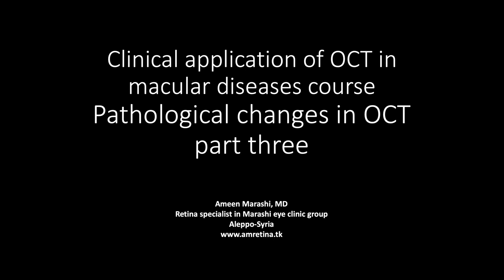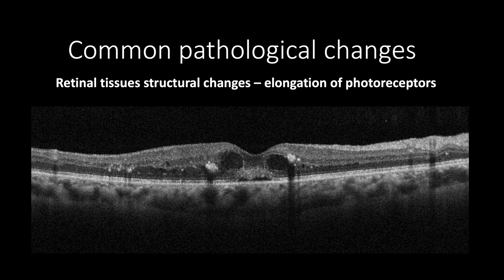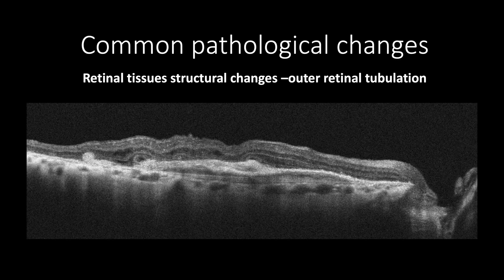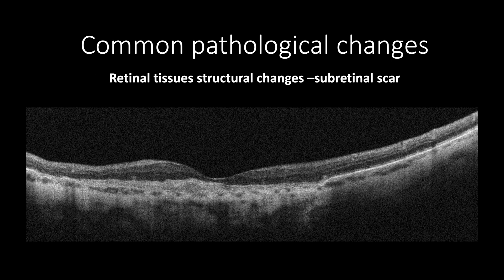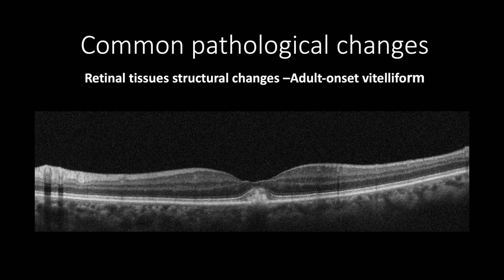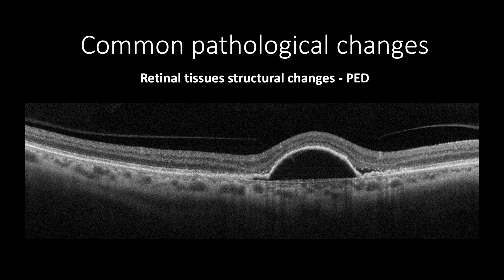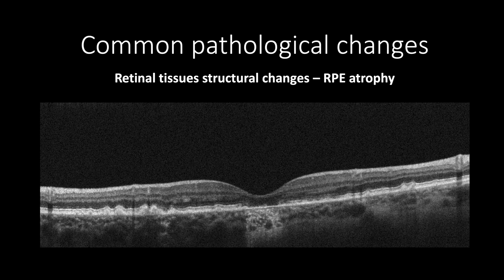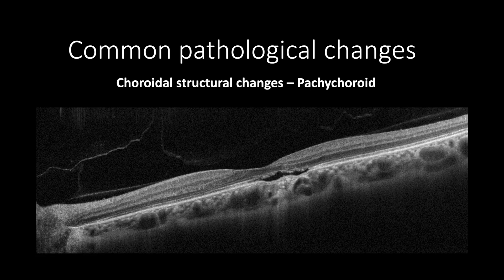Course in clinical applications of OCT for macular diseases - Pathological changes in OCT part three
In this presentation, I will discuss the most common pathological changes in OCT scans addressing the changes of outer retinal tissue and choroidal thickness and structure changes . However, the changes in reflectively of retinal tissue changes will be discussed in the next presentation.